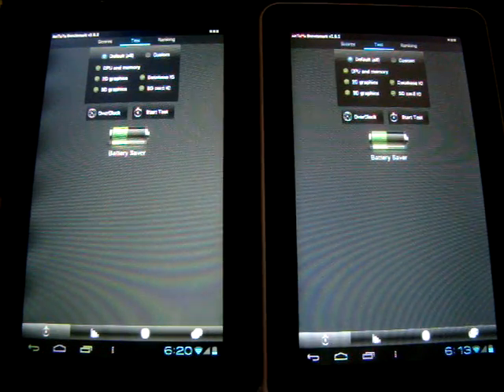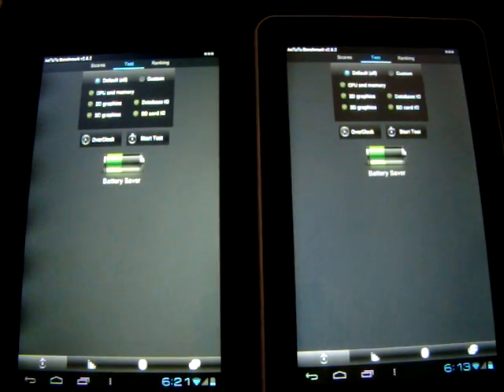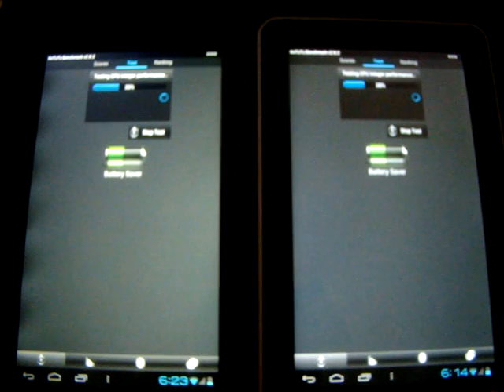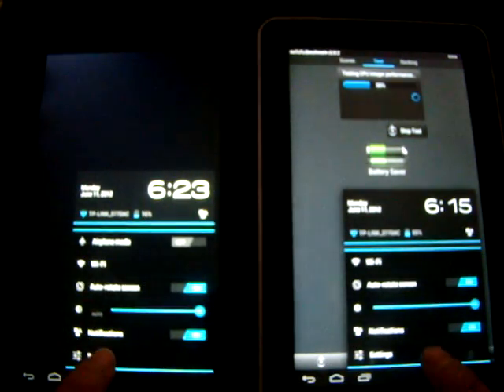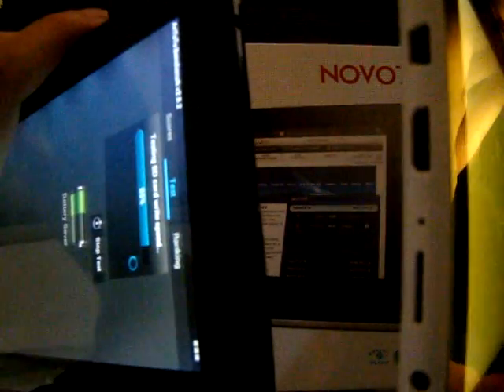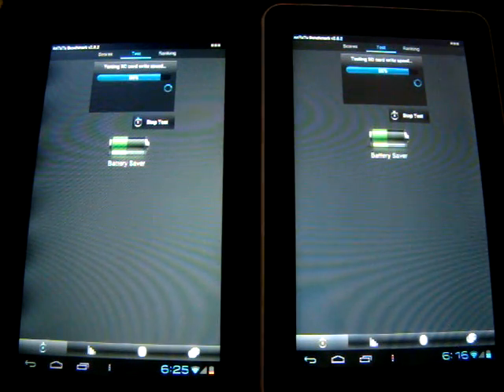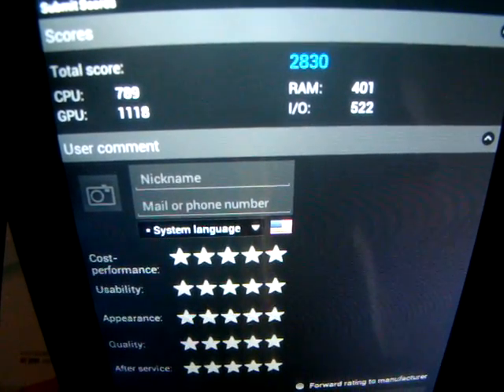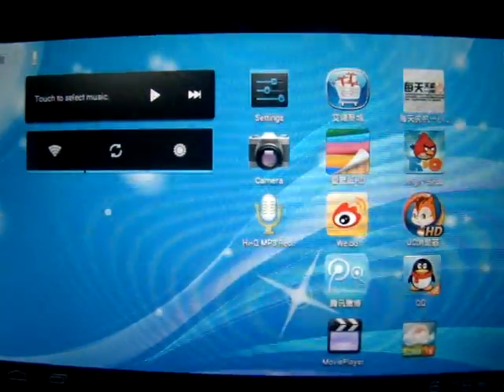Ainol Novo 7 Aurora 2 II Quadrant Benchmark Test 2x Faster!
Quadrant benchmarking test for the Ainol Novo7 Aurora II. Based on results shown in this video, Aurora 2 is over twice as fast as the Aurora 1. The LG IPS screen is also better than the older Hitachi screen.

Just do a search for "Aurora II"